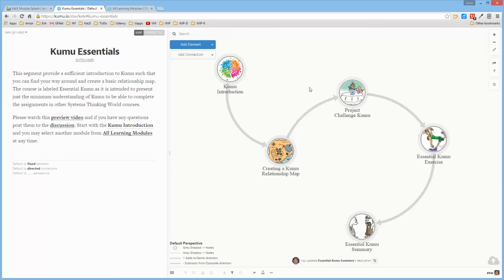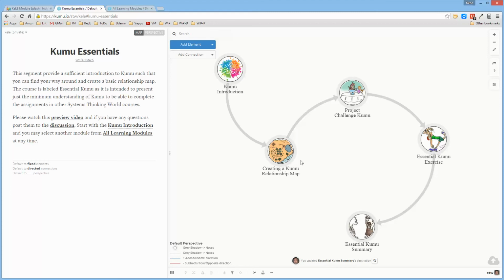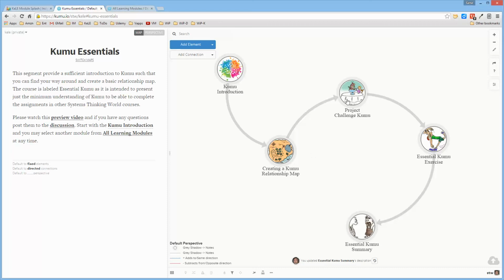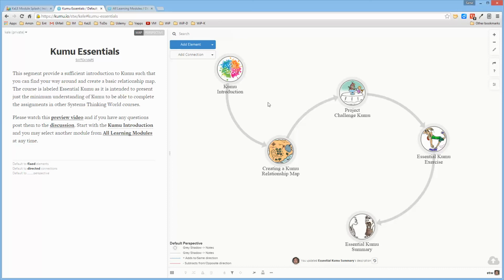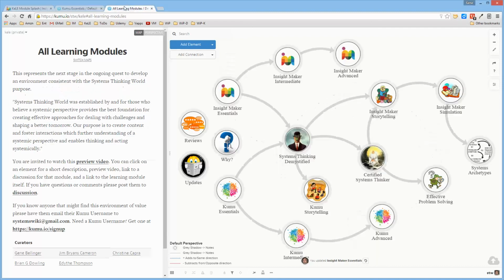Kumu Essentials Preview xRev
The video was created as part of the Kumu Essentials Module of the Systems Thinking World Kumu e-Learning Environment (STW KeLE). If you, or someone you know, would like access to this environment, please send a Kumu Username to . A Kumu Username can be obtained